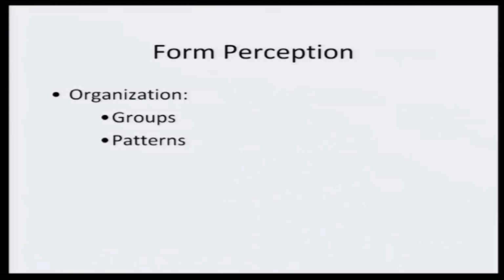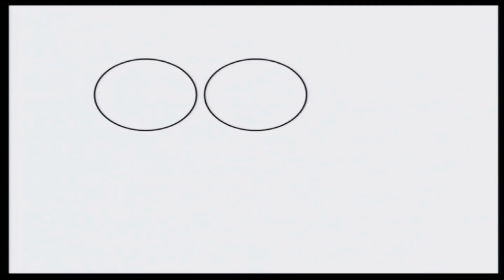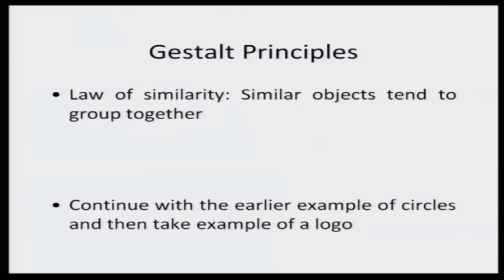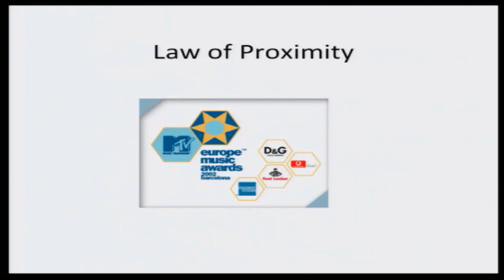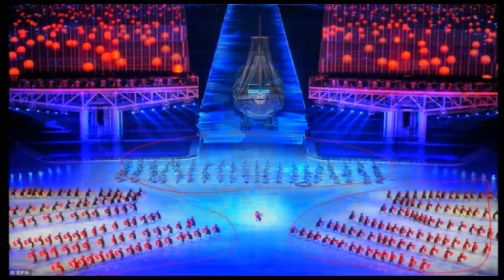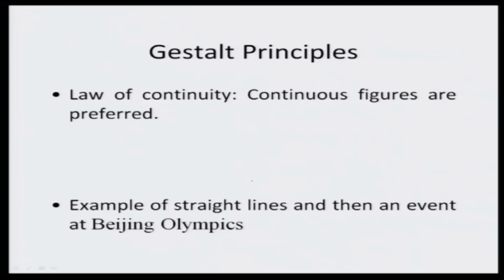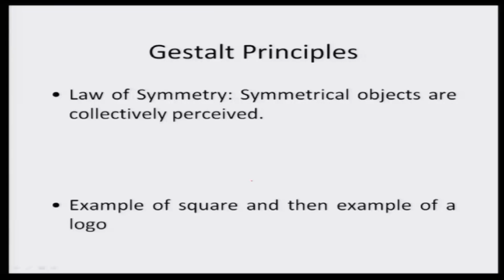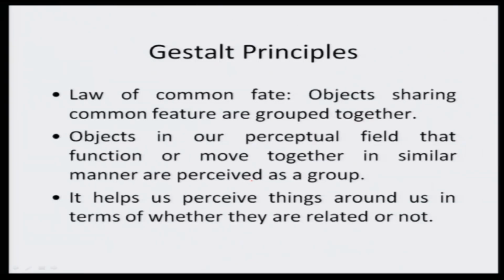Lecture 4 : Perception